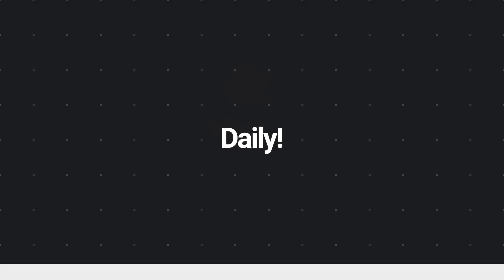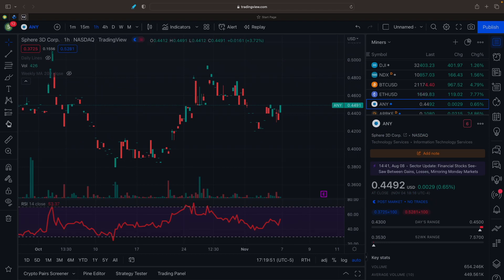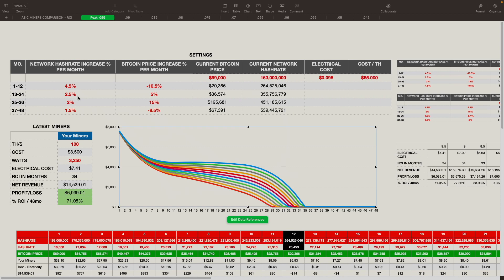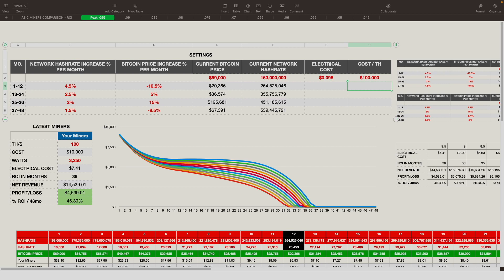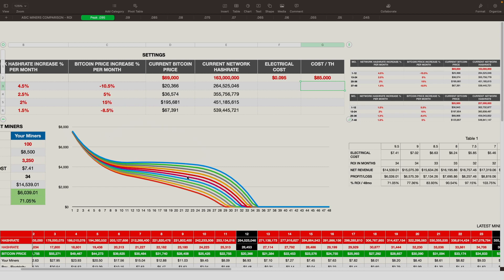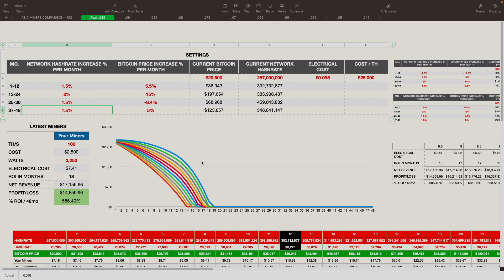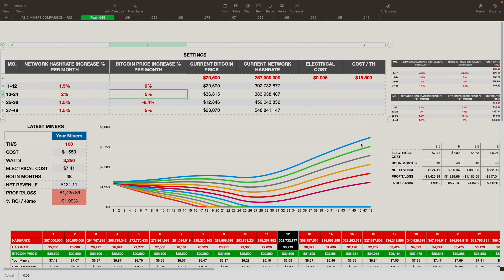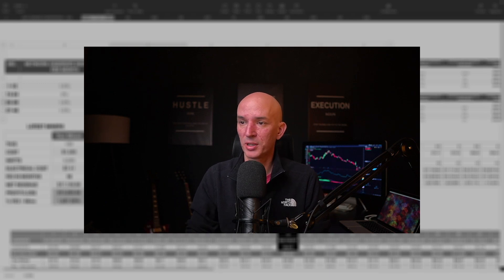BUYING BITCOIN ASIC MINERS, IS NOW THE RIGHT TIME? MARKETS UPDATE BITCOIN, ETHEREUM & BITCOIN MINERS